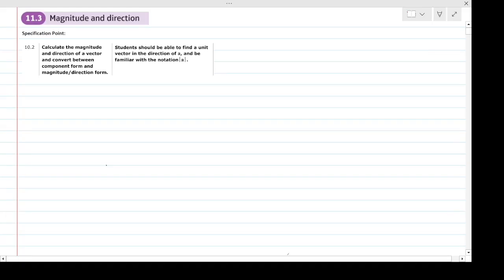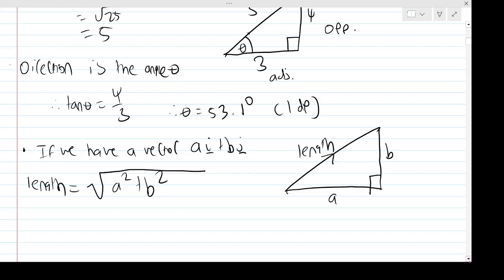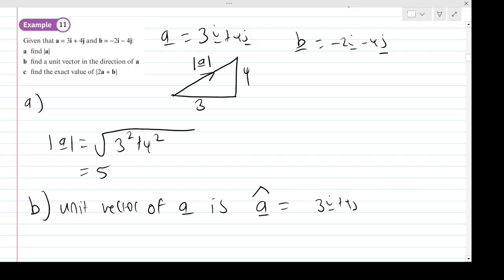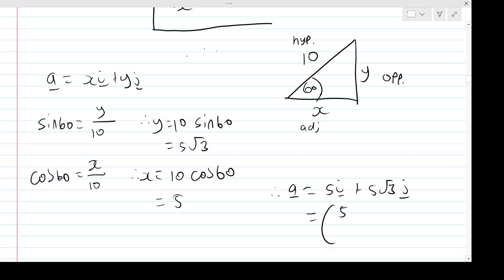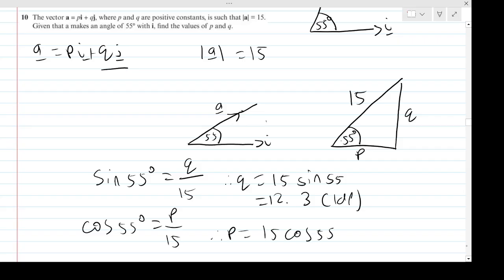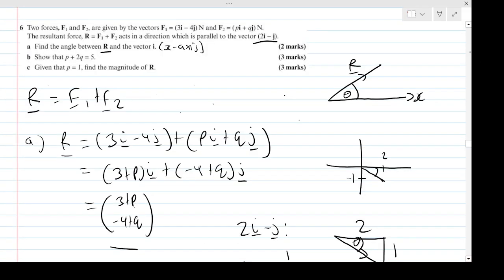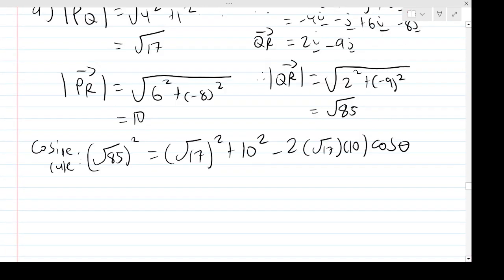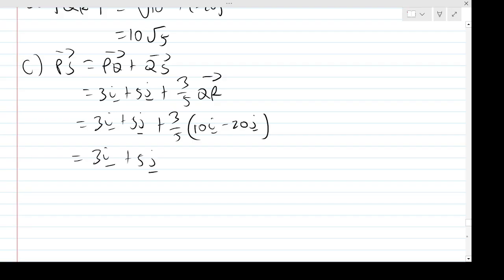Edexcel Year 1/AS Pure Chapter 11.3 - Magnitude and Direction (A-Level Maths)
Time stamps:

00:00 Examples
32:55 Exercises (Exercise 11C)
1:06:08 Exam Questions